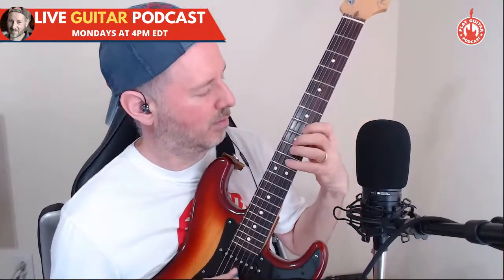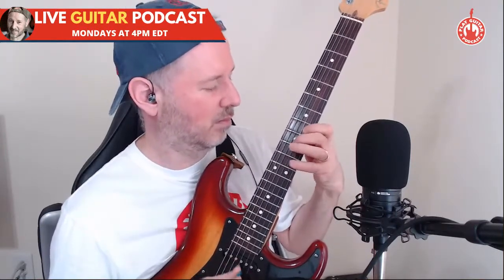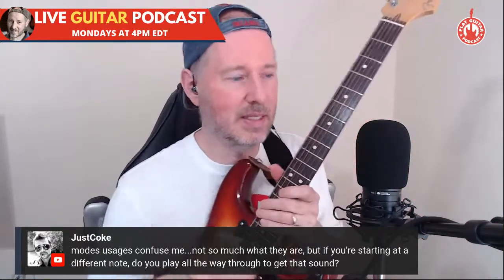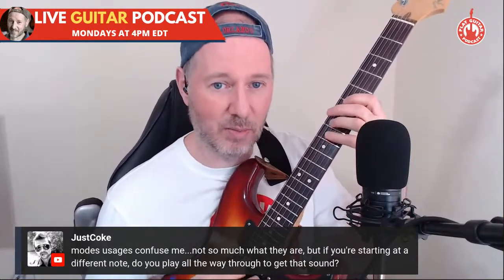How Do Scale Patterns Work? 138 Play Guitar Podcast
On guitar, we learn scales visually without any idea what the notes are and what their function is.

Today, I'm going to go over a different way of thinking about scale patterns that make sense and give much better results.

Let's have some fun, make the most of the current situation, and get better at the guitar! See you soon!